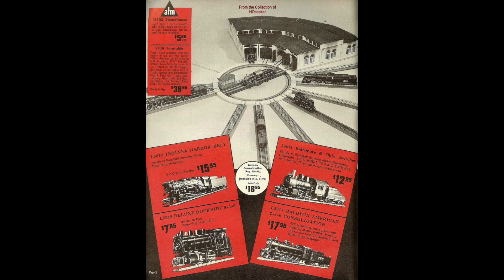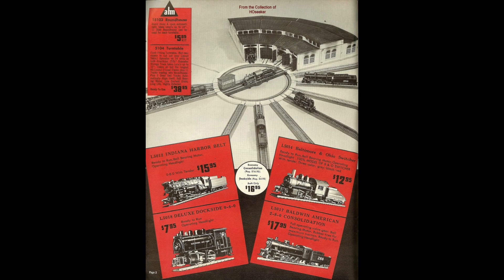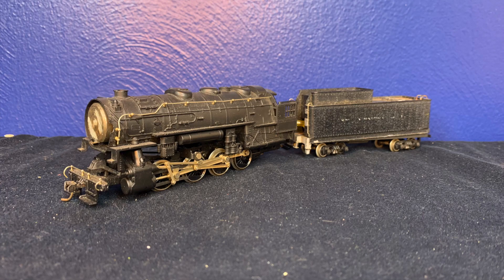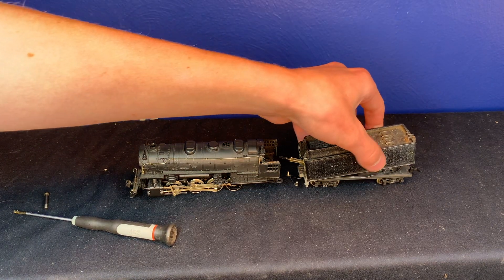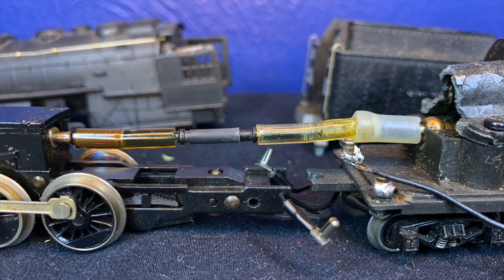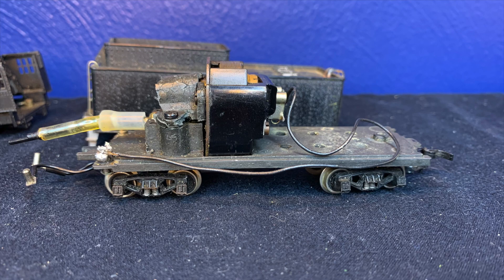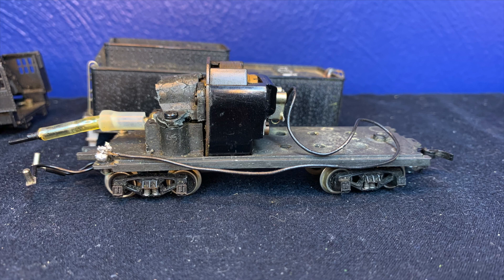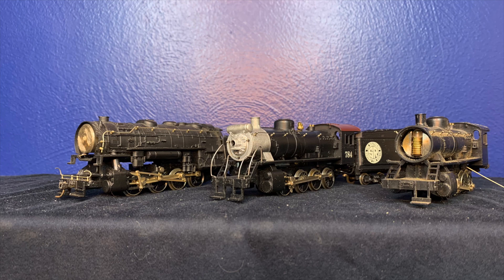Rivarossi's Unique Shaft Driven Locomotives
In this video I go through the history and mechanics of Rivarossi's chaft driven loco's.